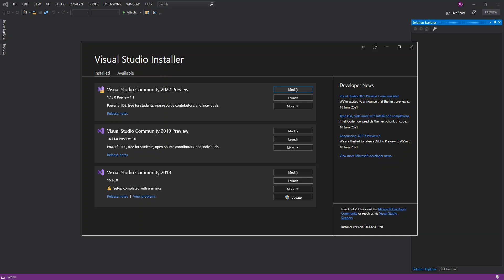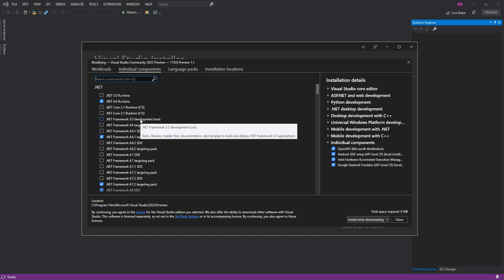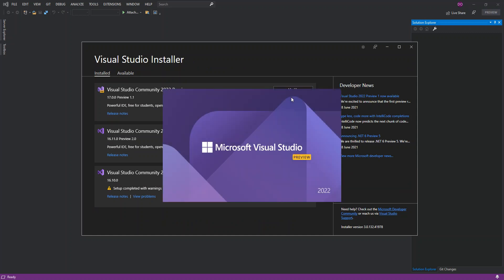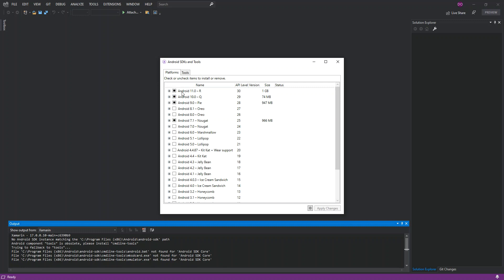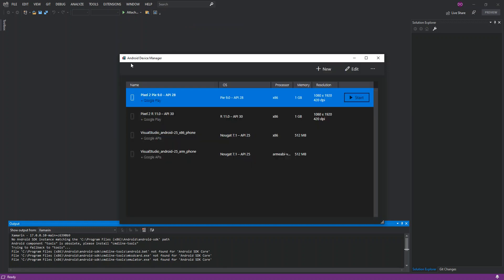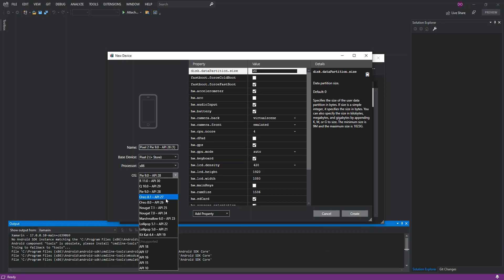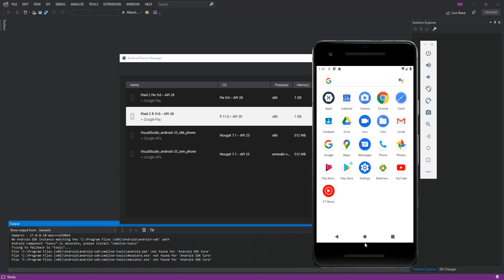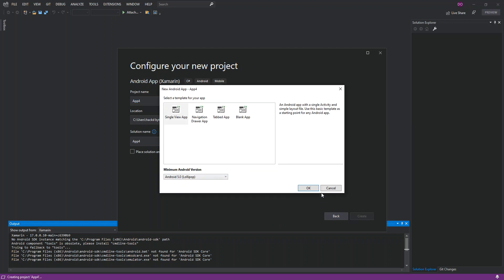First Android App in Visual Studio 2022 | Visual Studio 2022 Preview